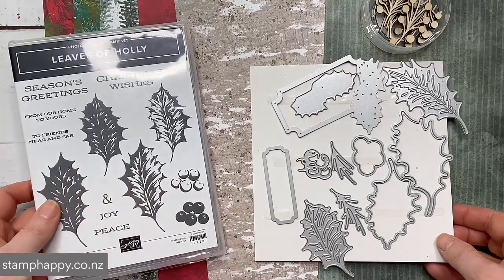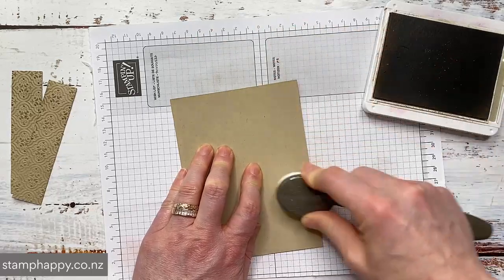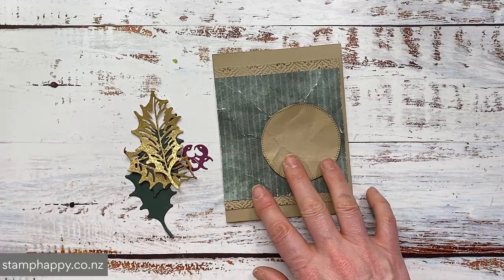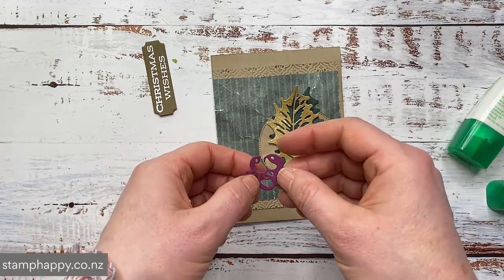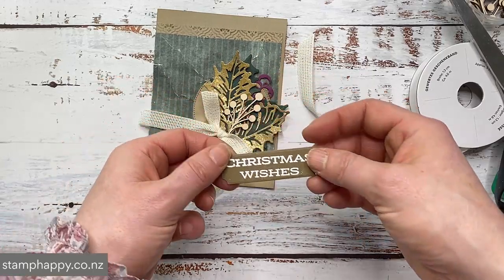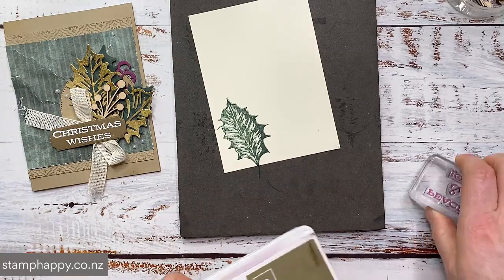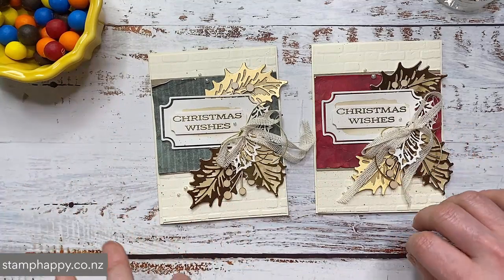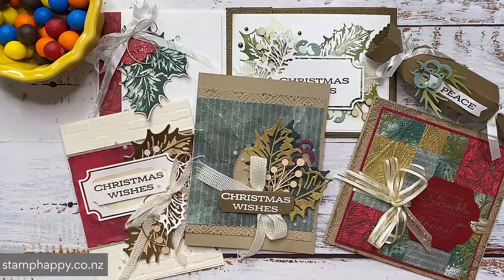Vintage Christmas Card with the Gorgeous Boughs of Holly Suite! Plus More Project Ideas!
If you love traditional and elegant for your Christmas cards, I think you will just love the Boughs of Holly Suite.  For this project, we'll go more vintage, but of course you can change it up to what you prefer.  I'll also show you several more samples with this beautiful suite for your inspiration.

Crumb Cake Card Base:  5 1/2 x 8 1/4"
Boughs of Holly Printed Paper:  4 x 4"
Crumb Cake Strips:  (2)  4 x 1"

GET STARTED WITH STAMPIN’ UP!